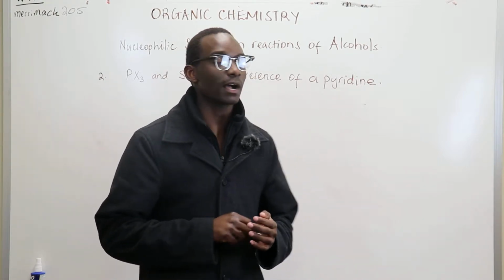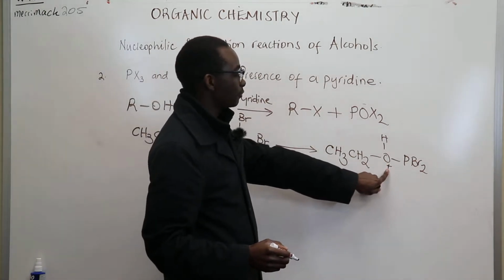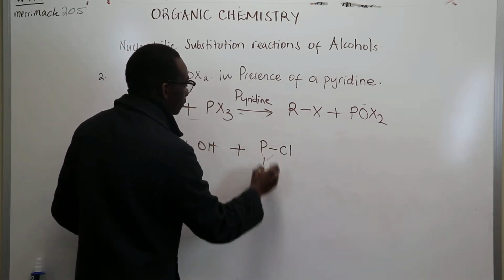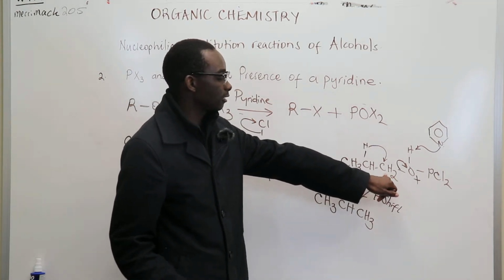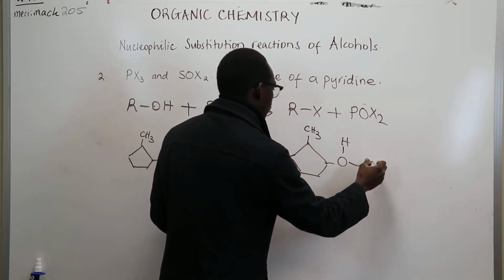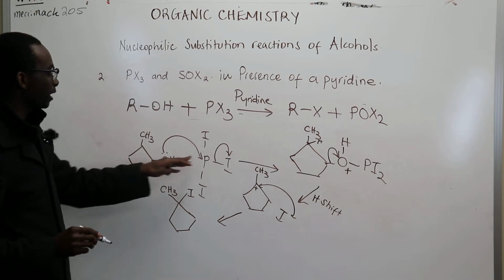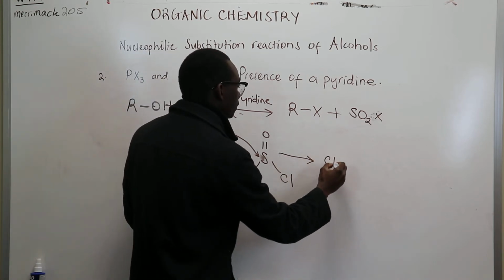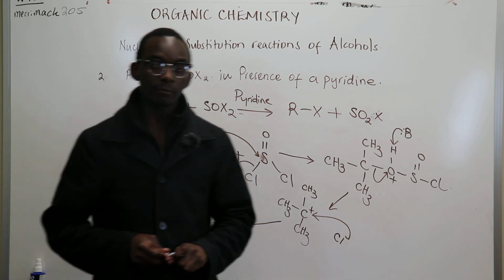Nucleophilic Substitution Reactions Of Alcohols Part 2